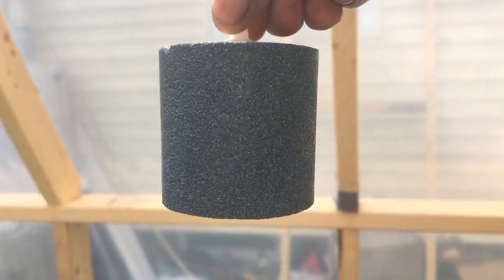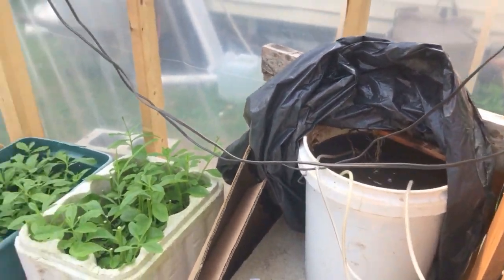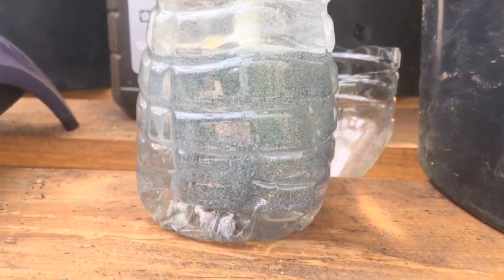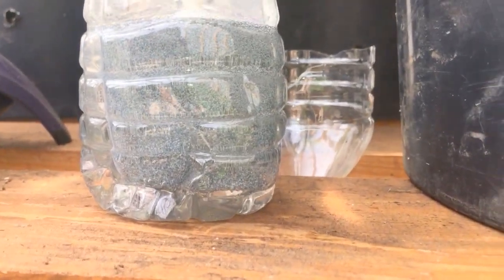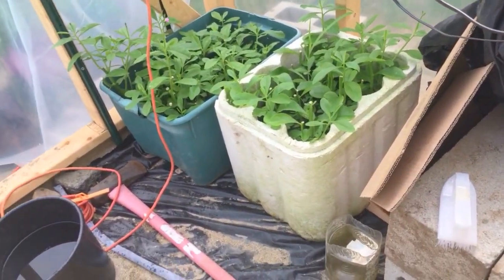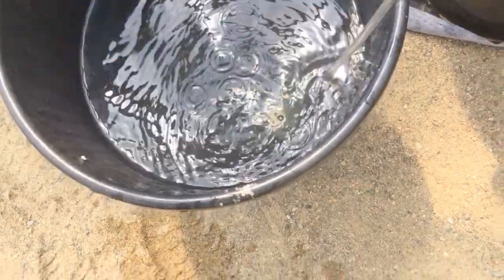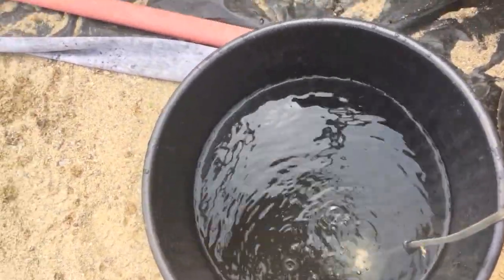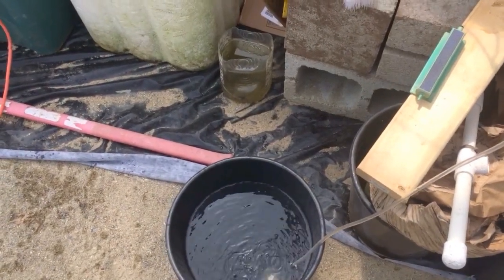How To clean and disinfect air stones (airstone)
This is How  To clean and disinfect air stones (airstone or air stone), Cleaning and disinfecting your air stones is very importing in the compost tea making and  hydroponics process.
Clean air stones for hydroponics or compost tea regularly in order to get the best result. airstone

Items in the Video
Hydrogen Peroxide
Large Air Stones Cylinder for Hydroponic Systems,
Standard Airline Tubing Air Pump Accessories